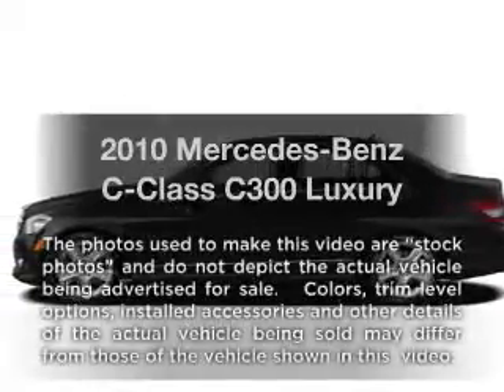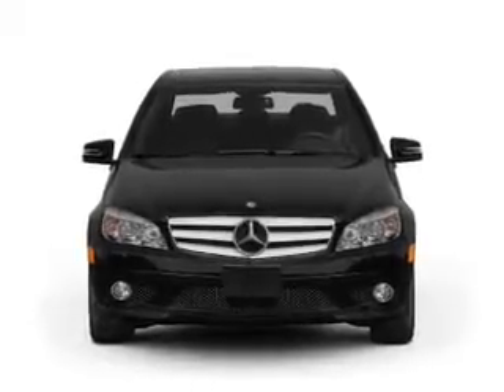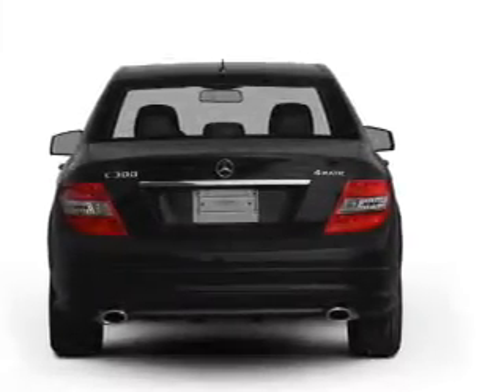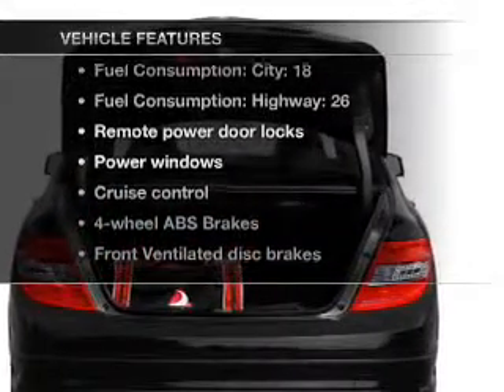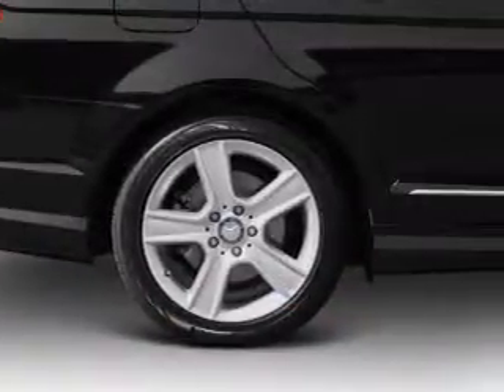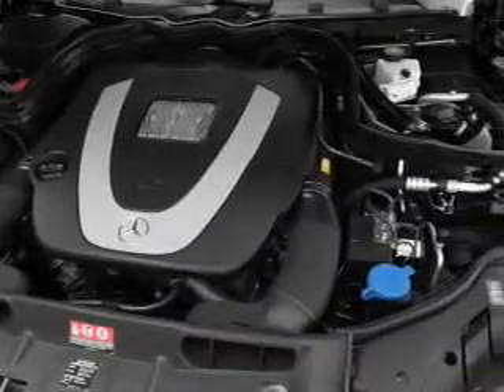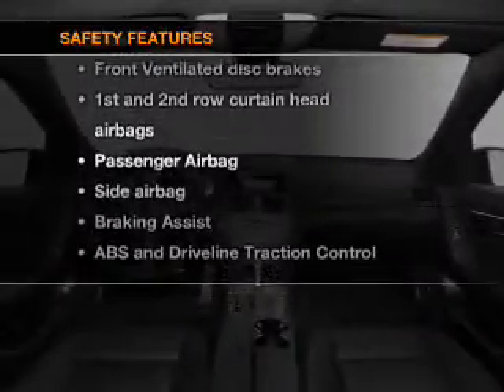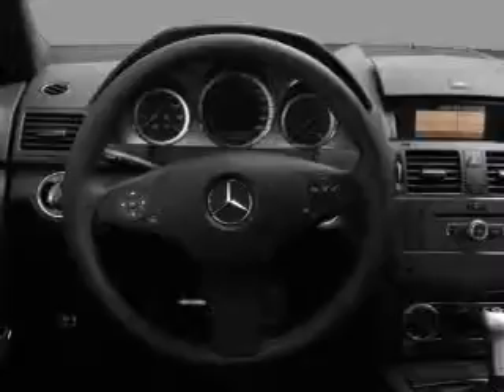2010 Mercedes-Benz C-Class - MELBOURNE FL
Year: 2010
Make: Mercedes-Benz
Model: C-Class
Trim: C300 Luxury
Engine: 3.0 liter 6 cylinder 24 valve
Transmission: 7-Speed Automatic
Color: Arctic White
Mileage: 25117
Address:
509 EAST NASA BOULEVARD